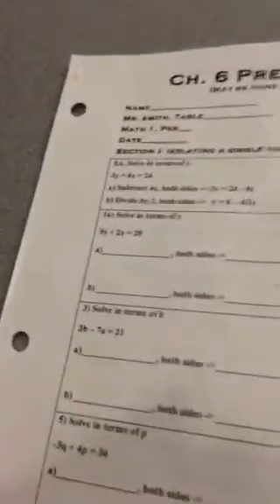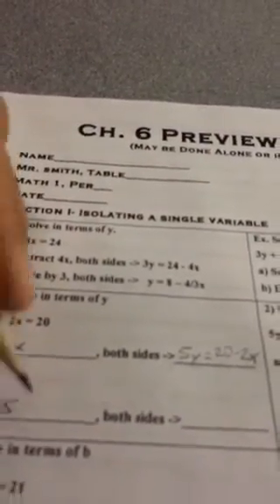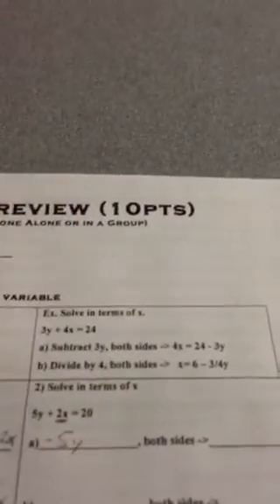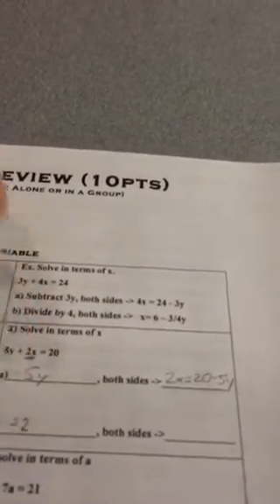Isolating x and y from a two variable equation